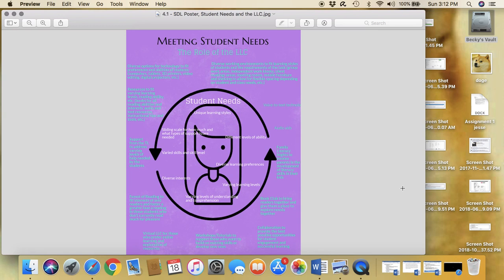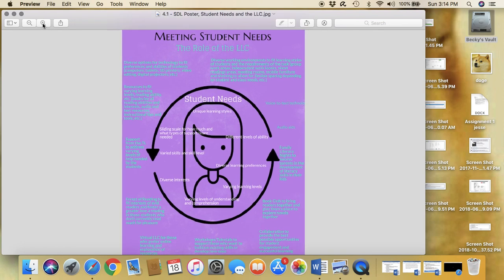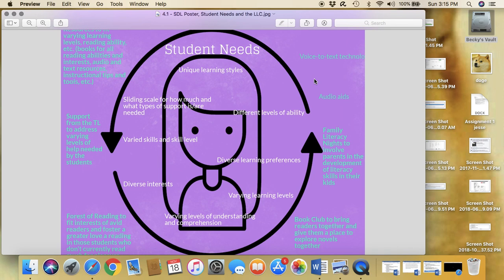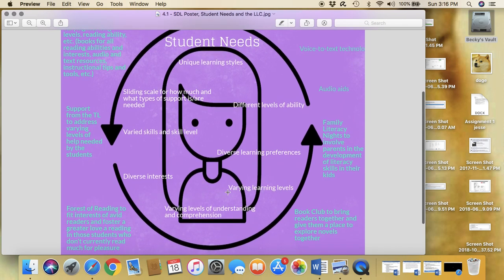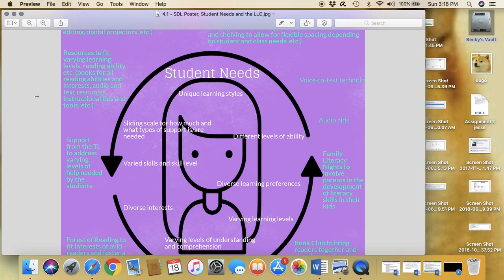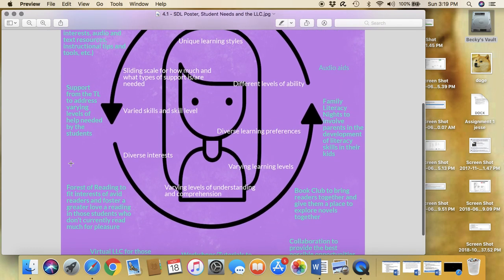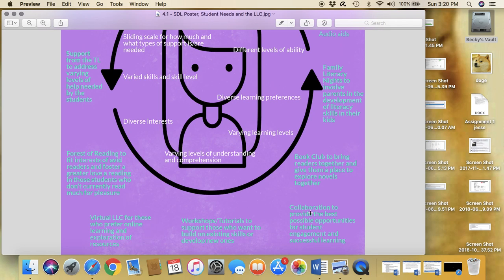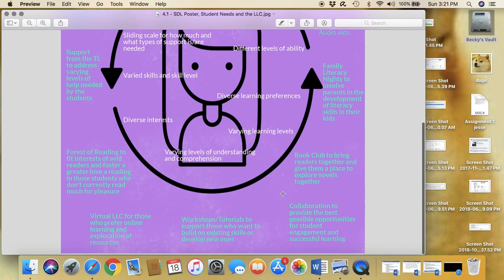4 1 SDL Video Podcast